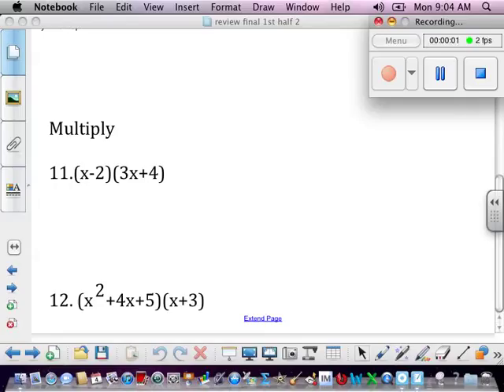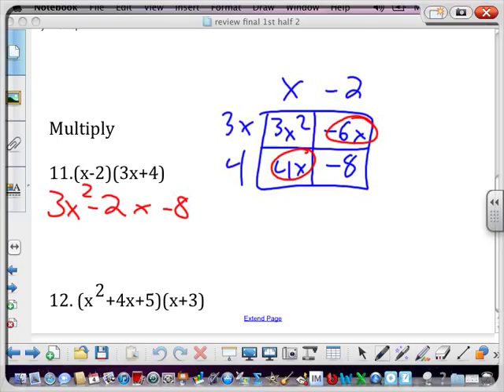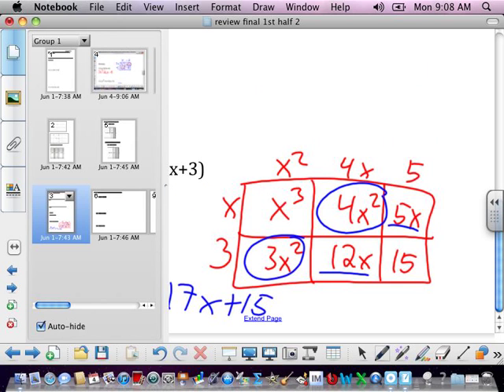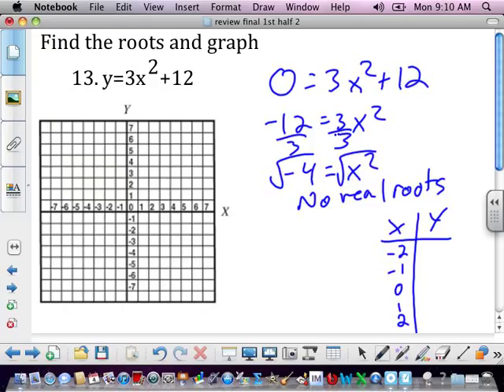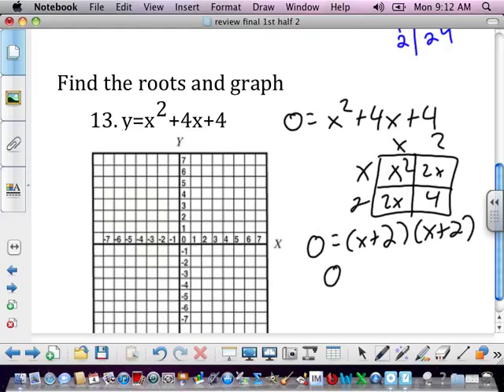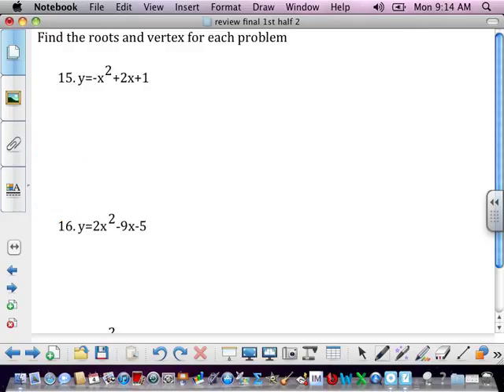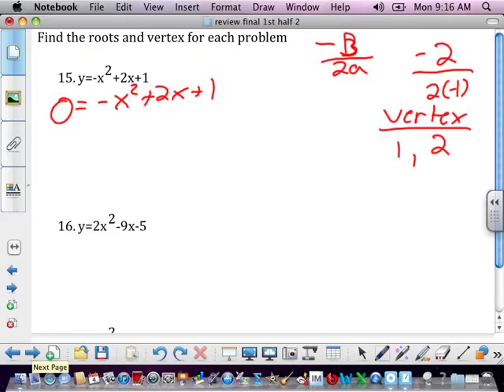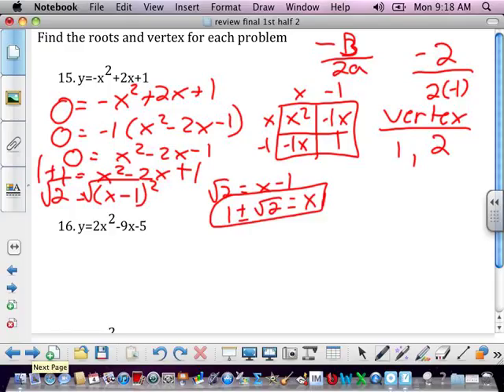review part 2 a